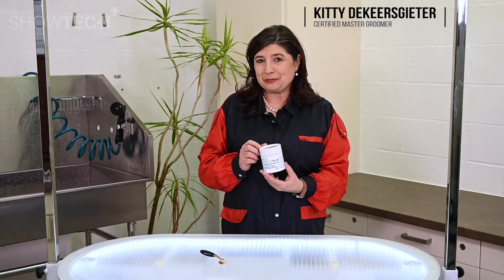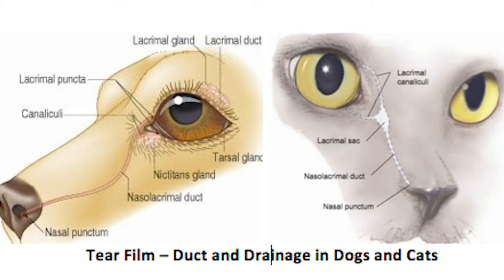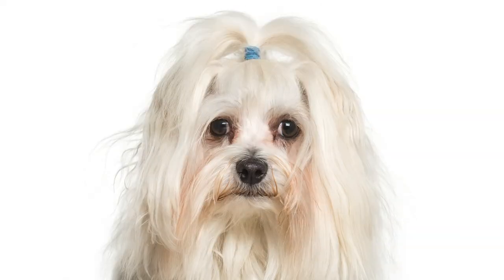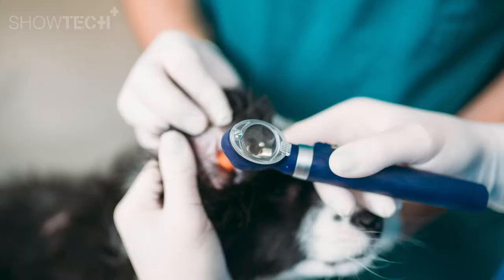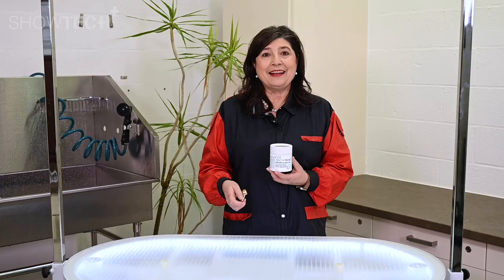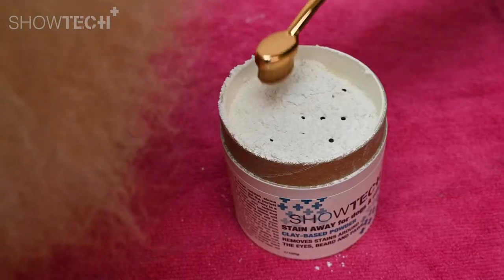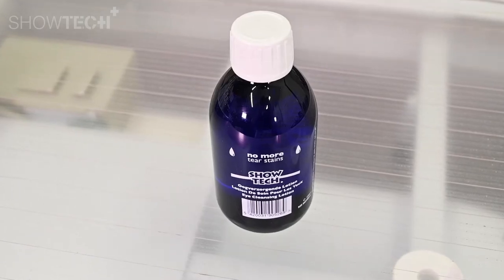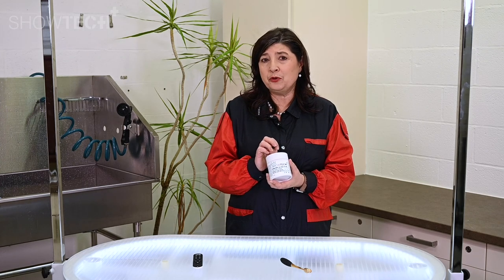Stain Away for Dogs and Cats | SHOW TECH+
Show Tech+ Stain Away (SKU: 45STP021)
Looking to get rid of those reddish stains around your pet’s eyes? No need to search anymore, because we have got the perfect solution for you! The Show Tech+ Stain Away is a clay-based powder that helps you remove unsightly tear stains around the eyes, beard and paws in both dogs and cats. Its ingredients are natural and non-irritating, which makes this powder gentle yet effective.

Apply sufficiently on a daily basis to the discoloured areas, taking care to avoid getting the powder in the eyes. You can use the Show Tech+ Magic Powder Brush. Dip the brush in the powder. Leave the product in the coat, brush it out the next day and apply again.

Make sure that that the eyes are dry and that there are no crusts in the eyes. If this is the case, first clean them with the help of the Show Tech No More Tear Stains and Show Tech Face and Ear Comb.

With regular use of this powder, existing stains will gradually become whiter and new ones will be avoided. You will be amazed at the results!

If the eyes problems seem severe, there may be an underlying medical cause. In that case, we advise you to consult a veterinarian.